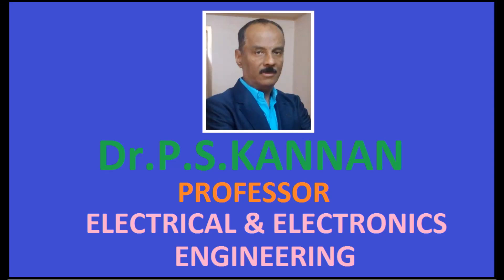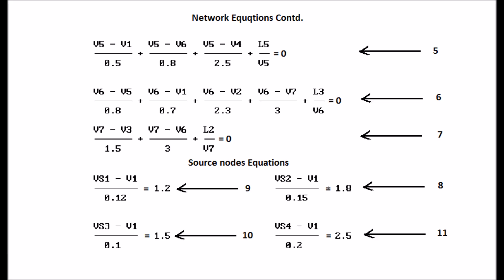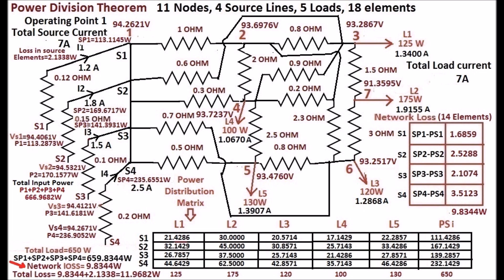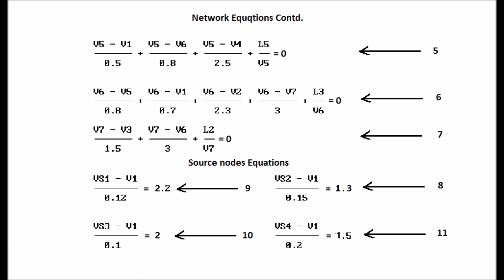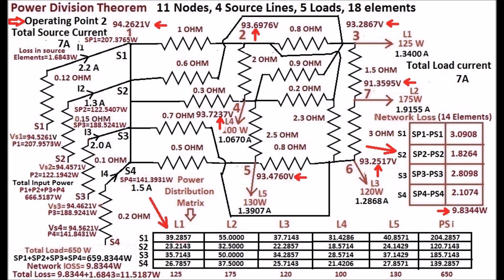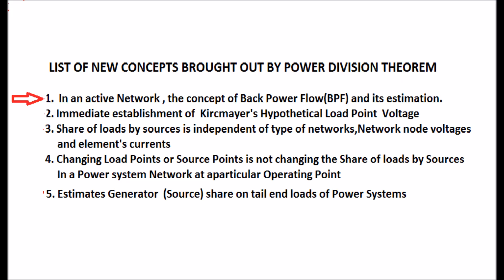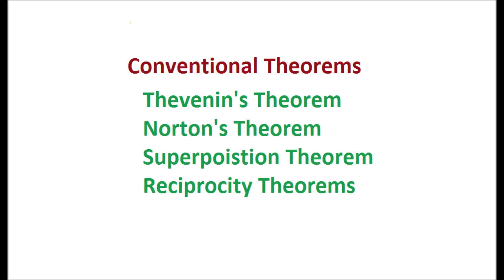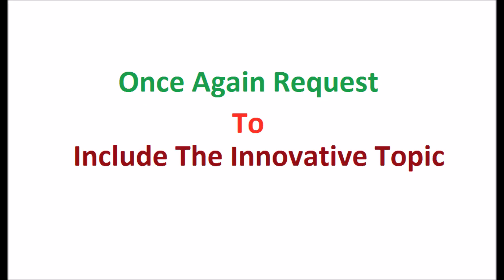Power Division Theorem application to Large Network Brings New Concept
PowerDivisionTheorem Electrical circuits#Circuittheorem#newconcepts

The very fundamental concept of source currents flowing through the network creates losses and power in the loads connected to it. This concept is used to establish the Power Division Theorem (PDT 2018) which is used for finding the share of each source to each load. This video presents the application of the theorem in a large network for the benefit of students and staff. A new concept and already established new concepts By PDT are listed. Videos are available in this youtube channel `Kannan Perumal Subbiah’ for demonstration and validation of the concepts.
In ac circuits, the calculations are carried out with impedances and all parameters are complex numbers. Data of Particular operating point of a power system (load flow result) is used for calculating complex power sharing of each source to each load and network loss by PDT. A video is available in this channel to explain the method. Standard IEEE5 bus system is also demonstrated as an example in the paper published.
Even though PDT was presented and discussed in the FDTP of Anna University (2019) and establishing new innovative concepts, no steps taken by the University for including PDT in the Syllabus. Many representations are also submitted in this regard. The nil response of the University shows that the policy of not to recognize the fundamental findings of a Tamil Nadu Indian senior Professor. Once again request the authorities of the University for Including PDT in the syllabus without further delay. Respected CM of TN is giving more importance to the findings of  new fundamental innovations for promoting the state to world level. Annamalai and some private Universities already included PDT in the syllabus and students are studying during the past two years.
Recognition of findings by our Anna University is very much needed for recognizing the same by other universities world over.
Typo-
0:34 - Equations
0:59 - Network Loss
4:24 - Kirchmayer’s
4:24 - at particular
4:24 - Estimates the generator
4:58 - Network Loss
5:17 - Superposition Theorem
5:36 - Standard
5:56 - Director Academic
5:56 - Registrar